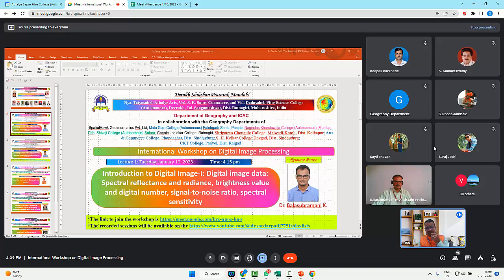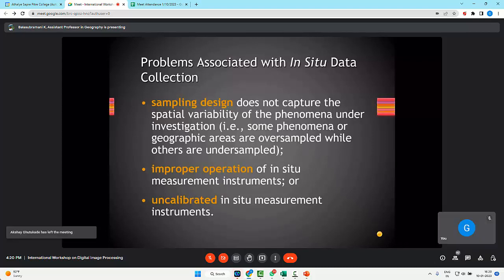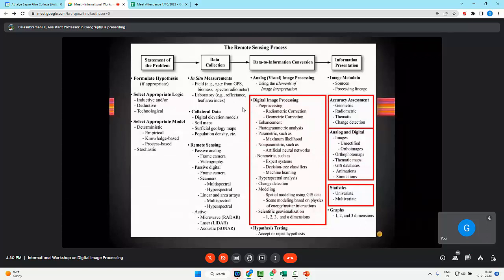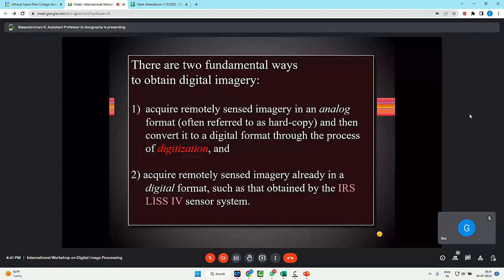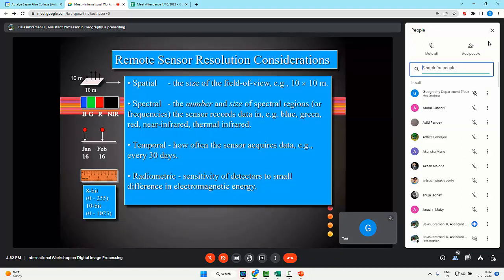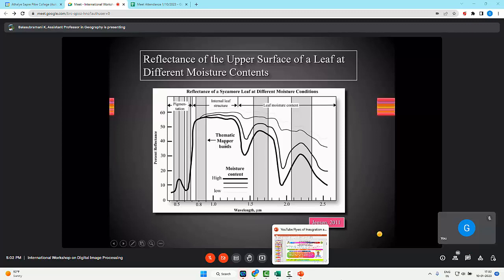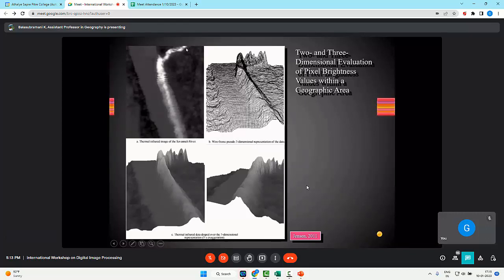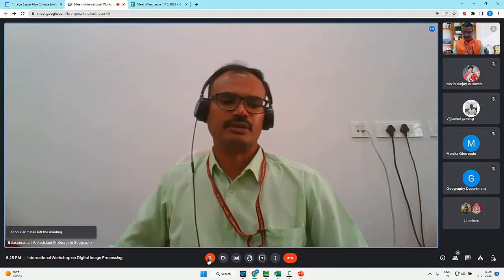Introduction to Digital Image I by Dr. Balasubramani K.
Digital image data: Spectral reflectance and radiance, brightness value and digital number, signal-to-noise ratio, spectral sensitivity